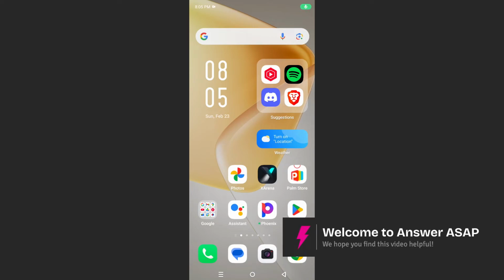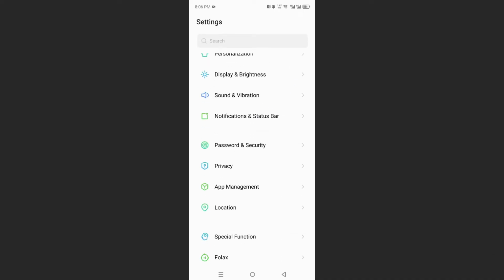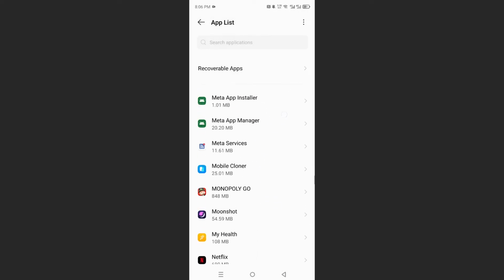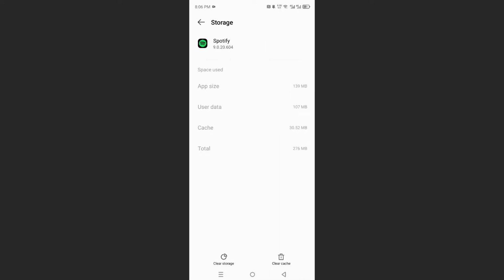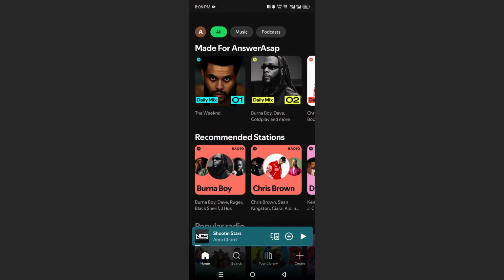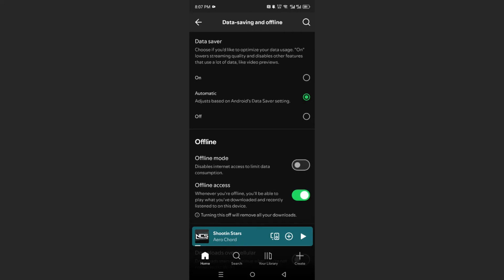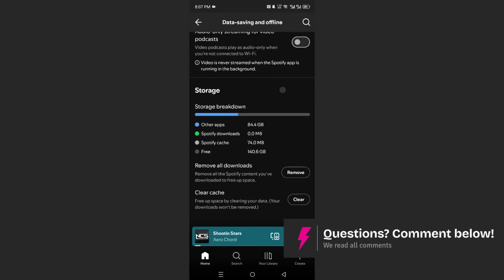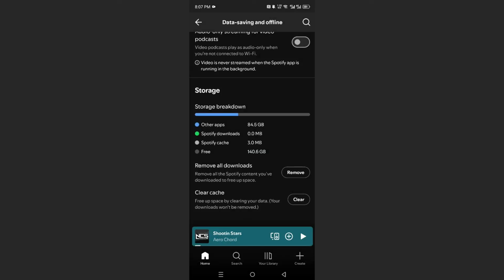How to Find Your Spotify Password (Step by Step)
Forgot your Spotify password? This step-by-step guide shows you how to recover or reset your Spotify password quickly. Learn how to check saved passwords, reset via email, and update your login credentials for better security. Whether you're on mobile, desktop, or using a browser, follow these simple steps to regain access to your Spotify account.